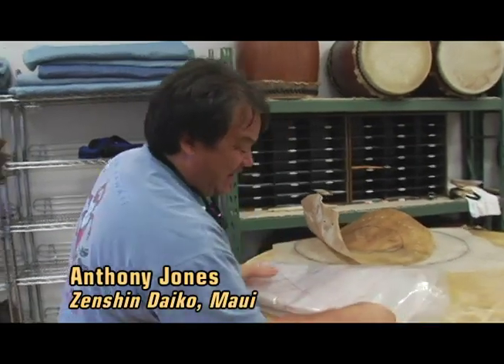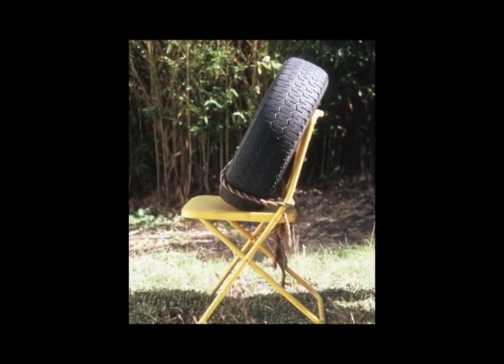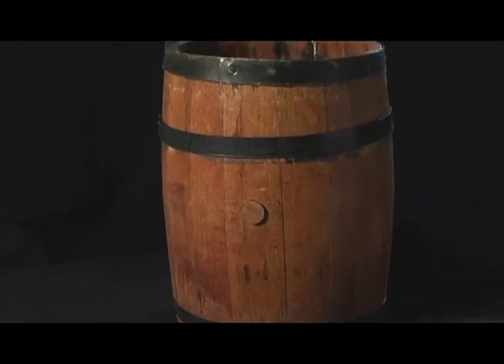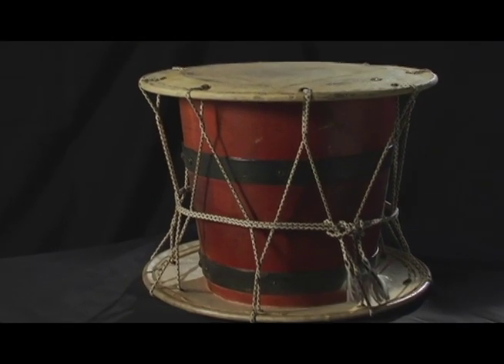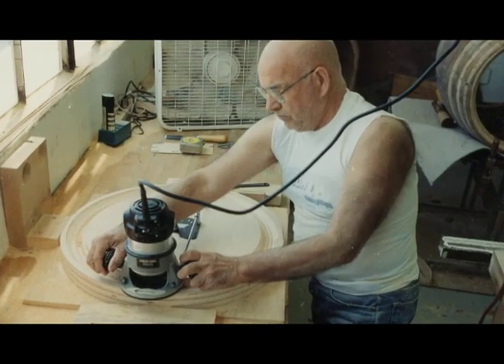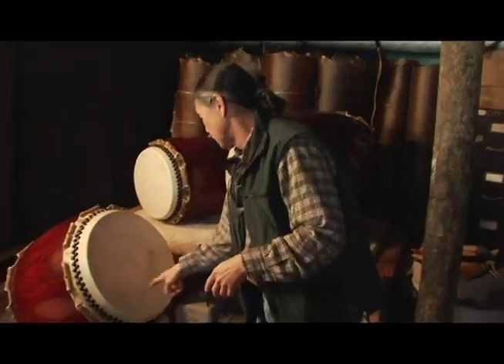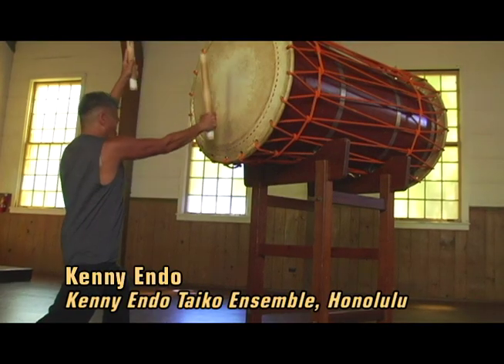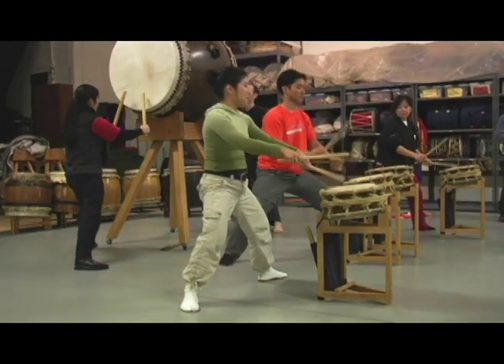BIG DRUM: Making American Taiko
How do you play taiko if you live in America and don't have access to Japanese taiko drums? This short documentary explores the ingenuity and determination of American taiko groups during the late '60s and early '70s that led to the creation of homemade taiko drums and sparked a cultural revolution.

This film was produced by JANM's Frank H. Watase Media Arts Center for the Japanese American National Museum's 2005 exhibition, "BIG DRUM: Taiko in the United States," and includes taiko drum maker Mark Miyoshi, San Francisco Taiko Dojo, Kinnara Taiko, San Jose Taiko, Zenshin Daiko, Denver Taiko, Kenny Endo Taiko Ensemble, and Kokoro Taiko.

Projects like this are made possible by the generous support of JANM's members and donors. Become a member or consider making a tax-deductible gift so that we can continue to present more films like these
Your support makes a difference. Thank you!